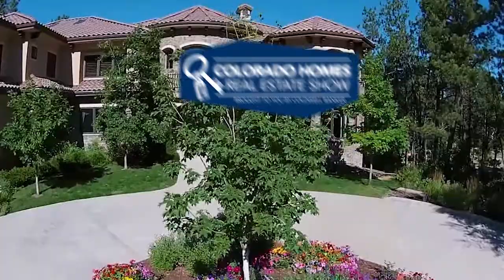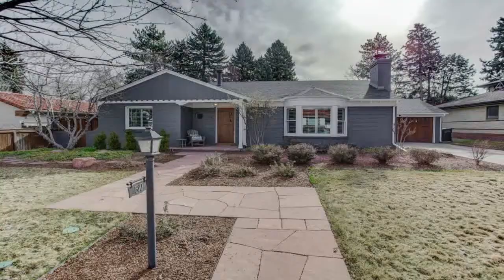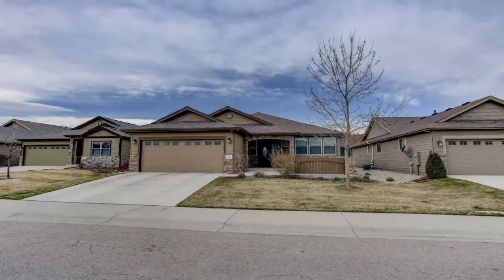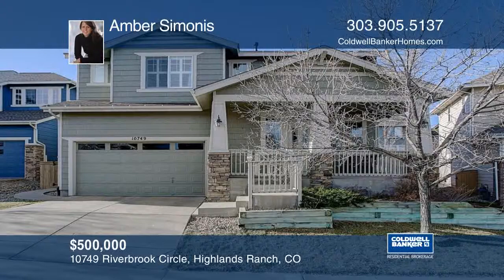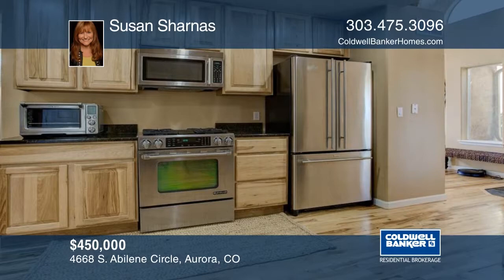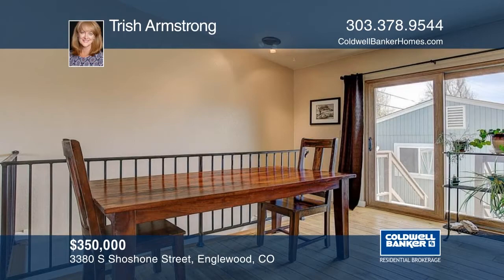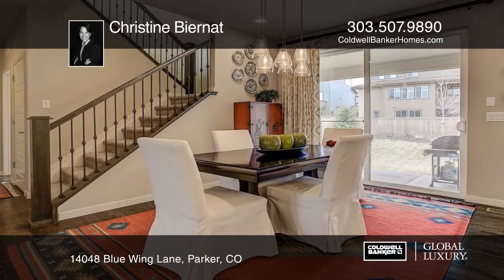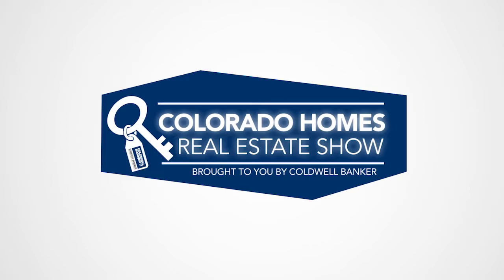Coldwell Banker Denver Colorado Homes Real Estate Show 04-22-18